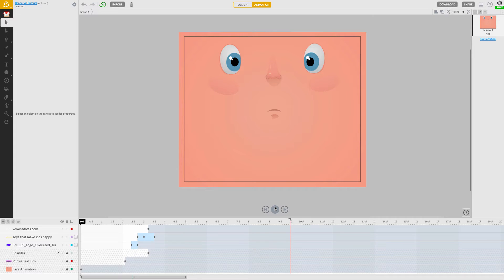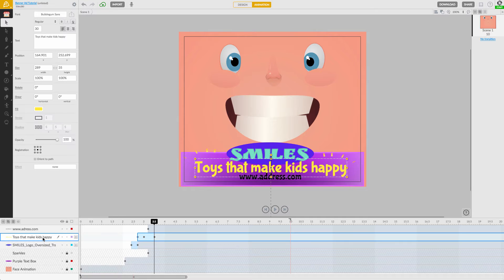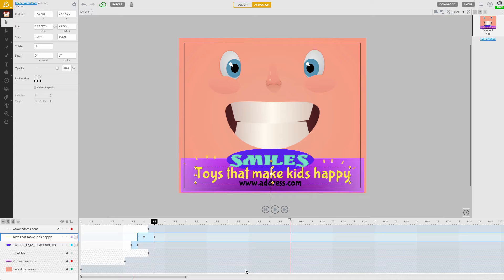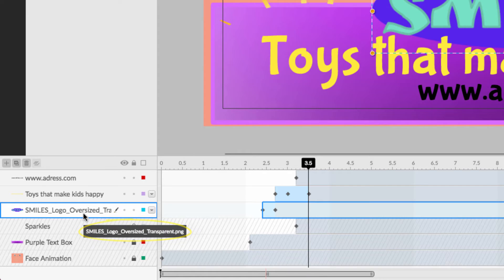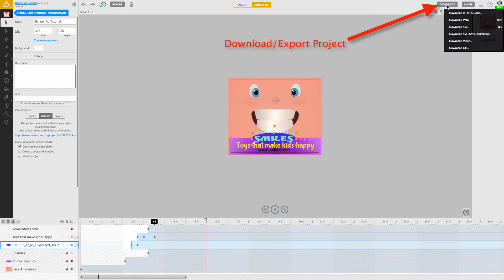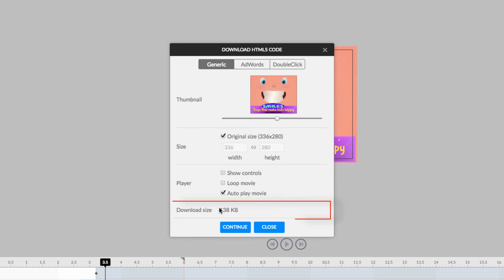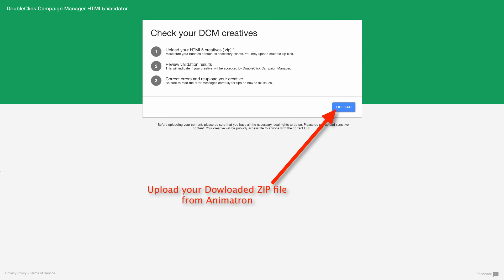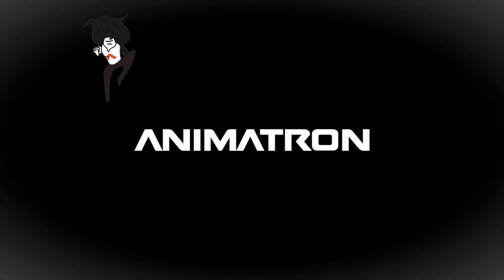How to Export Banner Ads made in Animatron, to Google Adwords and DoubleClick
Make a wicked awesome banner ad in the Animatron Editor and want to know how to download and export your project for use in Google Adwords and DoubleClick? There are a few optimizations and download options to consider before uploading! Watch this extremely helpful tutorial on exactly how you can create, optimize and manage your own banner ads, made in Animatron!